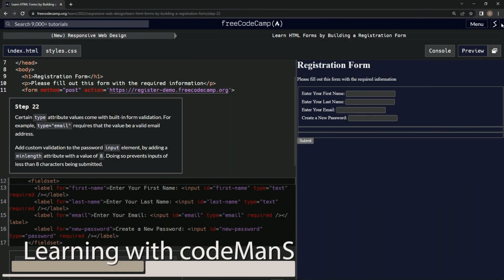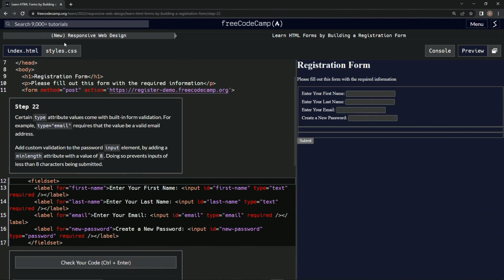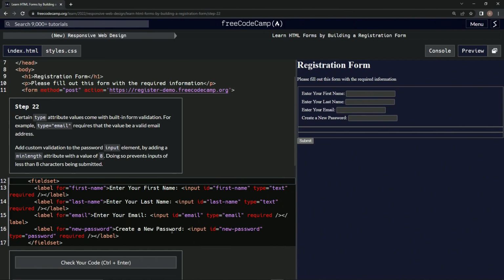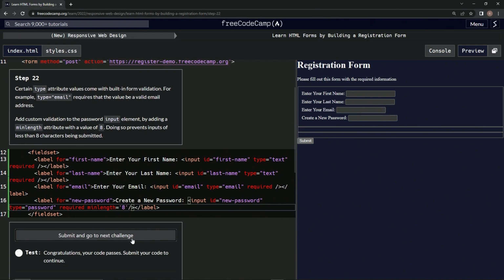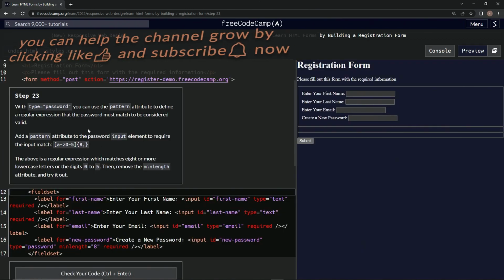(ARCHIVED) Learn HTML Forms by Building a Registration Form - Step 22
this one has us adding  a minlength attribute to the password input elements